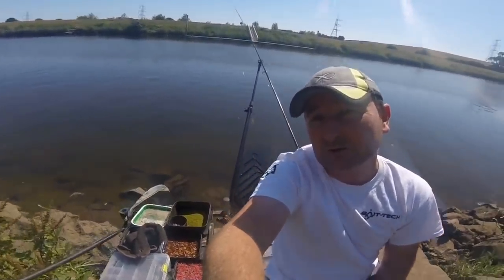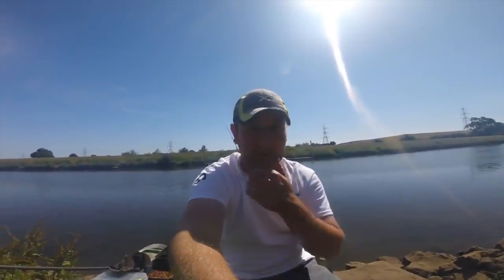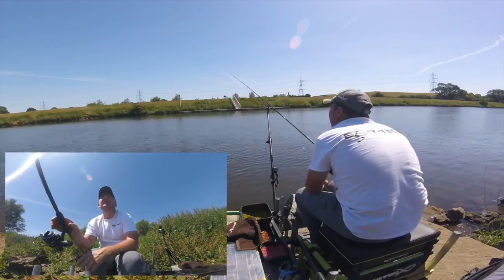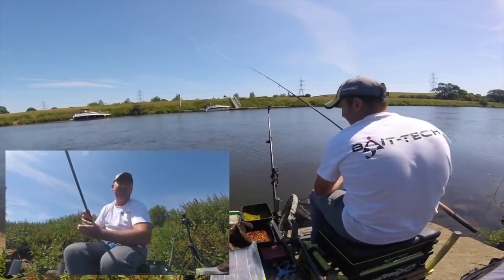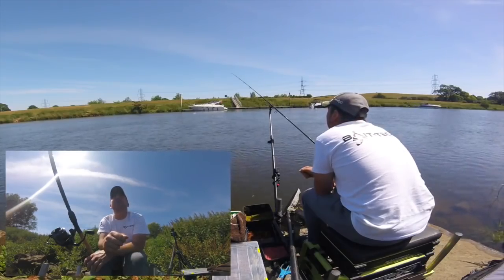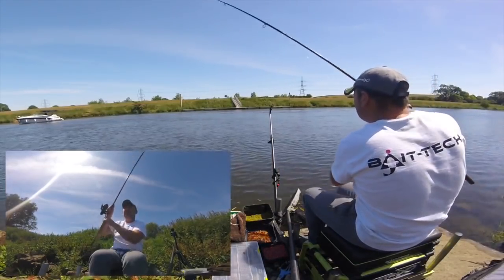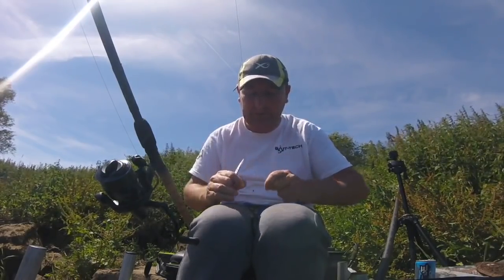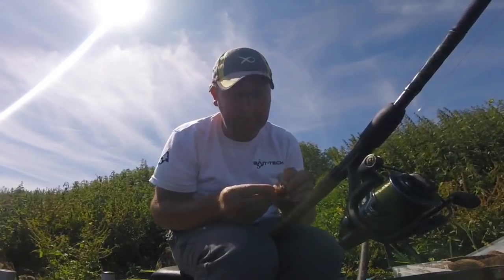LIVE MATCH FISHING / FEEDER MASTERS / RIVER TRENT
WHAT IS A PATRON?
By being a patron of this channel, it allows you access to up to 3 extra exclusive videos each month, priority questions in the Q&A videos plus other advantages!

Jamie Harrison competes in the latest Feeder Masters qualifier on the renowned tidal river Trent! This video follows Jamie LIVE through his match where he bids to try and qualify for a place in another £12,000 final.

It was rumoured that the river had been fishing hard and on a day faced with clear water clarity, little wind and bright sunshine, would the targeted bonus fish make an appearance?
Please enjoy this latest instalment of an unplanned and unscripted LIVE MATCH video!

Rods - Matrix Horizon XD 4m 100g
Reels - Matrix Aquos 5000
Line: 6lb Matrix Carp Master to an 8lb shockleader
Landing Net Handle: 5.5m Matrix Ethos
Range fished: 33m

BAIT USED IN THIS VIDEO
1 bag of Bait-Tech Special G Green
2pts of casters
1/2 pt of Red maggots
1/4 kg Dendrabena worms

Now whilst this channel isn't sponsored, Jamie is an active match angler who is a consultant for both Matrix, Bait-Tech and is backed by Willy Worms so to view any of the products or services  used on this channel simply click the links below to go to those companies product websites.

When time and schedule allows, Jamie conducts tailor-made coaching sessions all over the UK so if you would like to enquire about those sessions please email

Perfect Start - MeFree 00:02:08
Crystal Motions 02:14:08
Good Ol Days 05:10:54